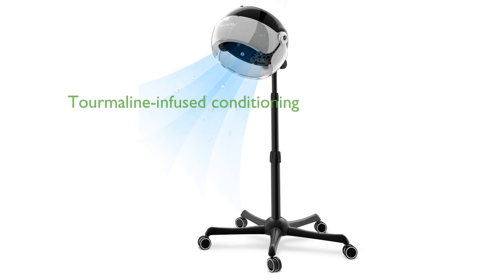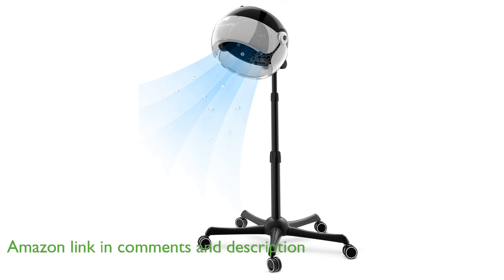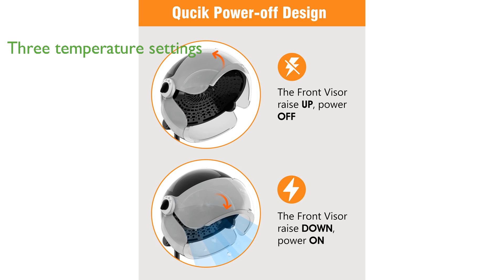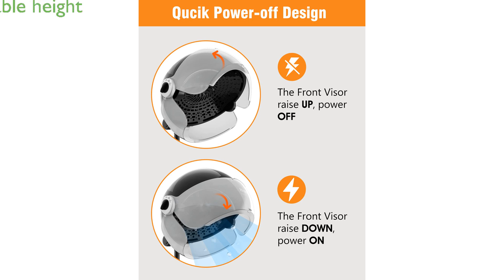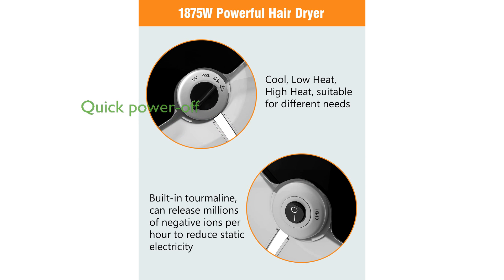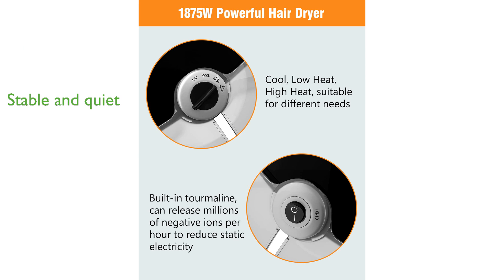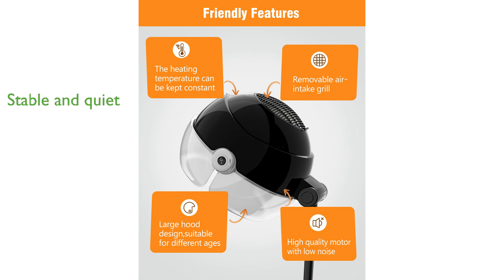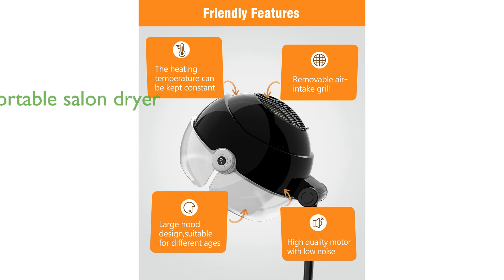REVIEW (2024): COLLIFORD Ionic Hooded Hair Dryer. ESSENTIAL details.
The COLLIFORD Ionic Hooded Hair Dryer features deep tourmaline-infused conditioning that releases negative ions to reduce hair knots and static electricity, making it ideal for both straight and curly hair.

With three temperature settings including cold, low heat, and high heat, this dryer can be used year-round, providing versatile hair care comparable to professional salon equipment.

The height of the dryer is adjustable from thirty-three inches to fifty-nine inches, making it easy to assemble, disassemble, and store without taking up much space.

For safety, the dryer features a quick power-off function that automatically stops blowing when the protective plate is raised, allowing you to turn it off conveniently while seated.

The lightweight design includes a stable starfish-shaped stand and anti-tangle wheels, ensuring smooth and quiet movement without much noise, making it a thoughtful gift for friends or family.

This portable salon dryer, equipped with rolling wheels, allows you to enjoy professional-quality hair care at home while sitting comfortably on your sofa or chair.